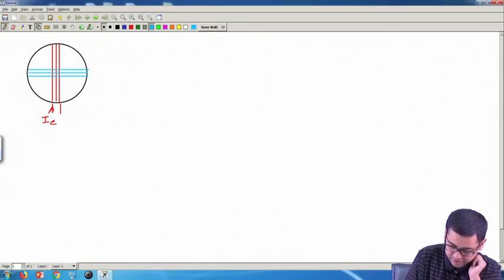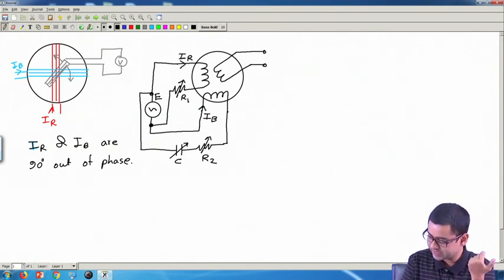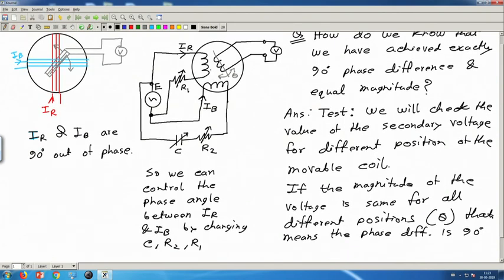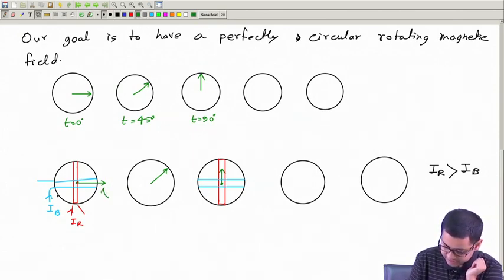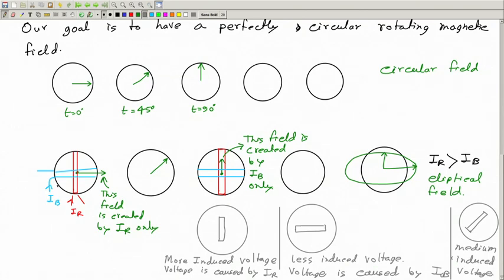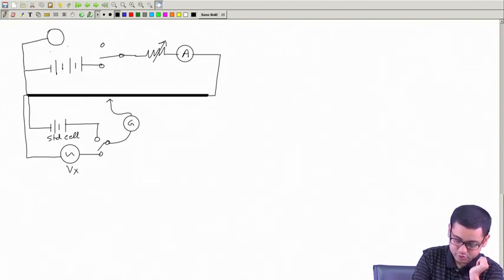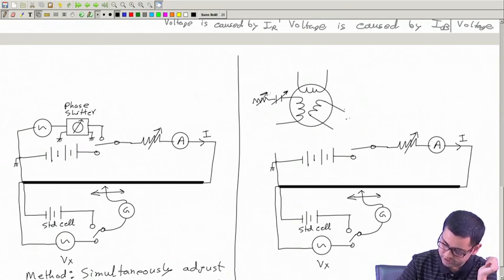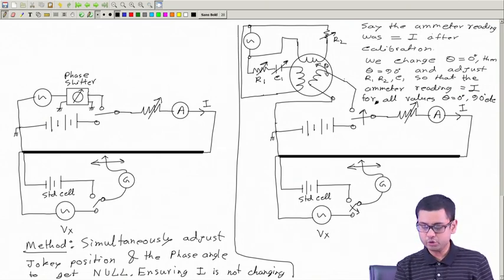Lecture 35: Polar potentiometer